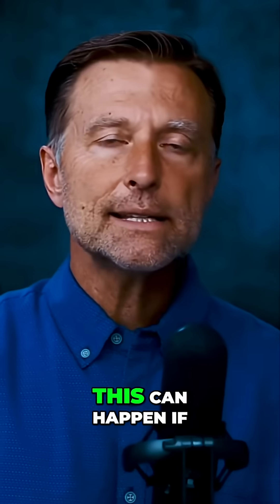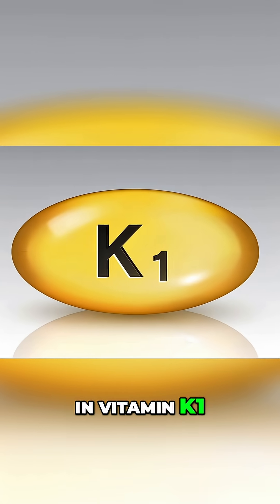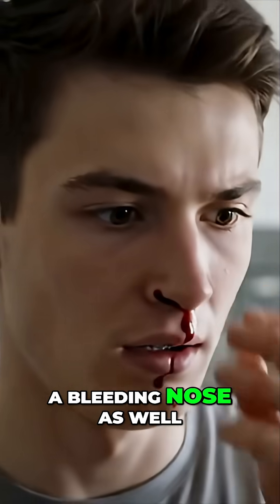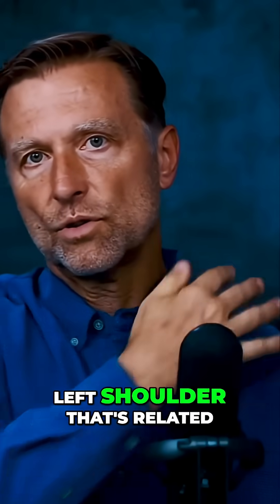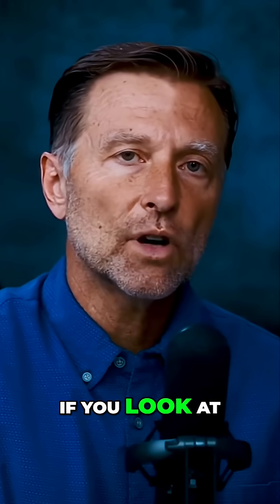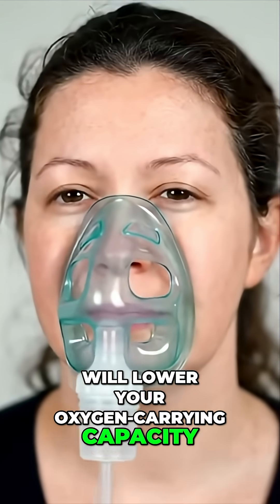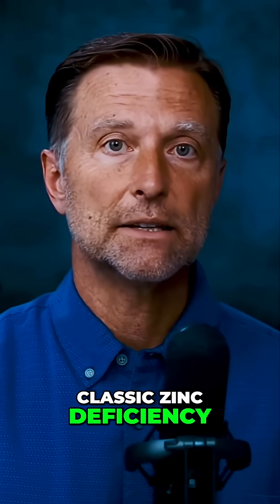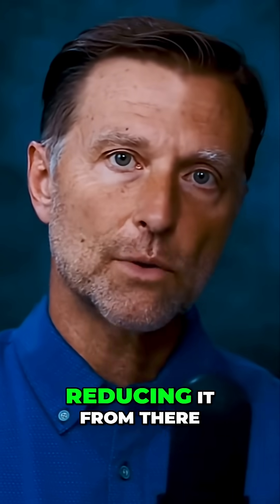Vitamin Deficiencies: Symptoms & Solutions Explained!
Vitamin deficiencies can cause surprising symptoms! Nosebleeds, chest pain, fatigue, and even low libido might signal a need for more K1, E, A, sodium, or zinc. Upping your intake could work like magic!